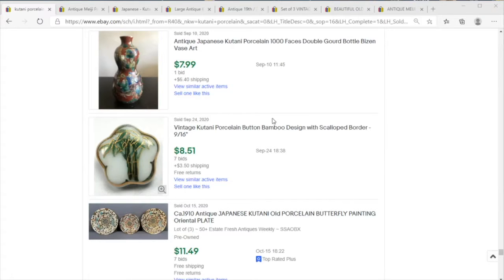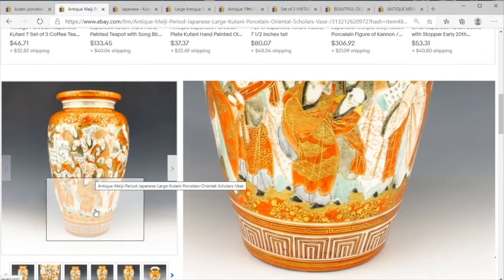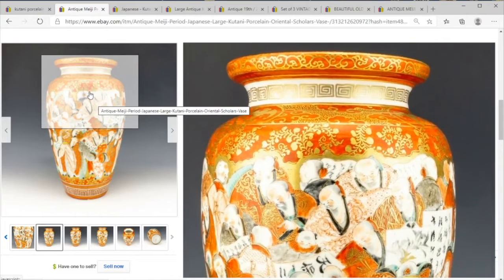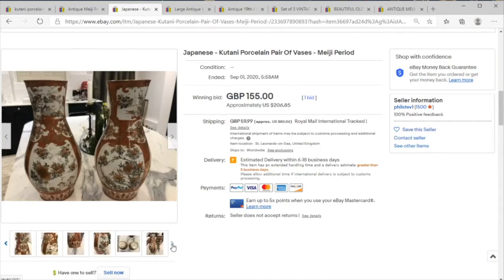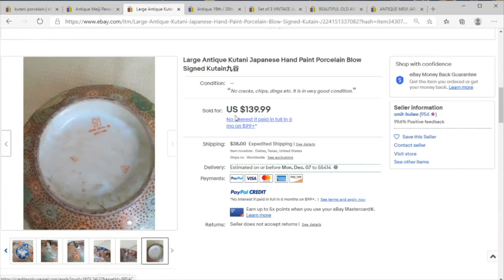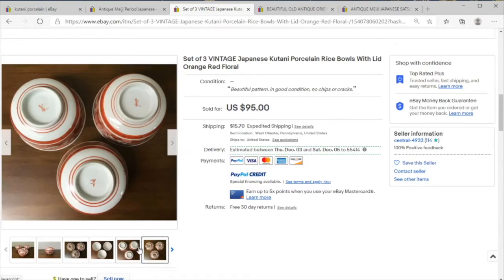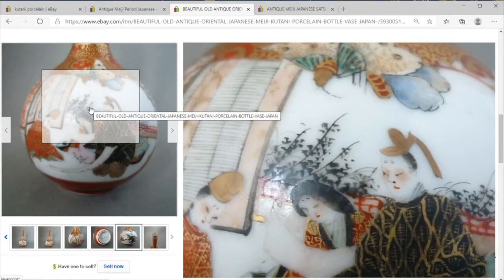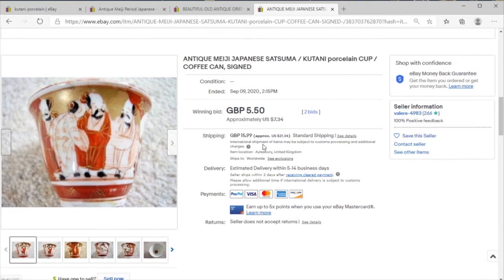Price Check - Vintage and Antique Japanese Porcelain "Kutani" Garage Sale Guide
We take a look at sold prices for Kutani porcelain.